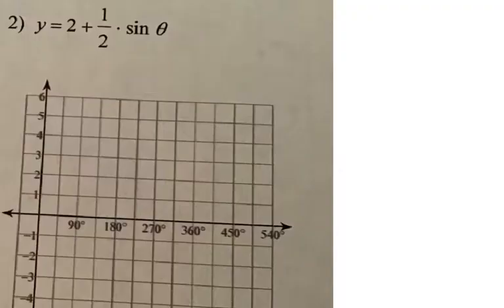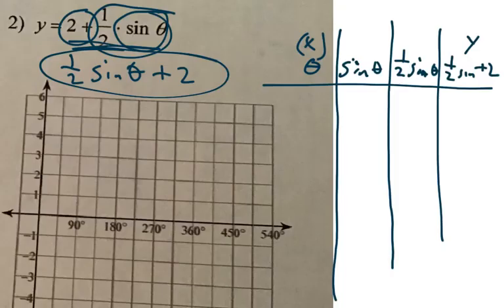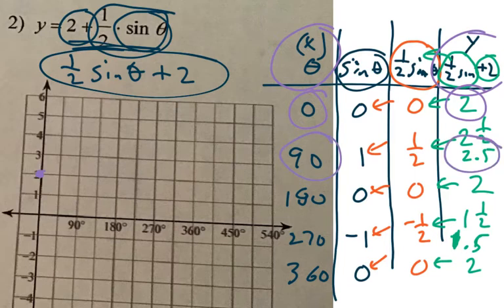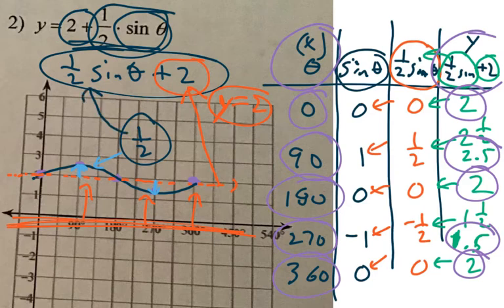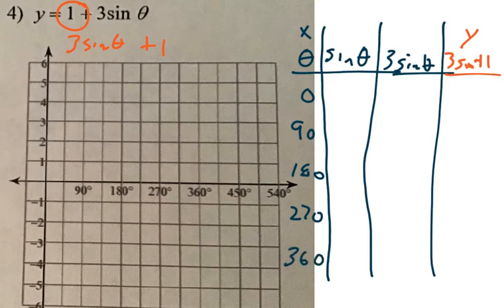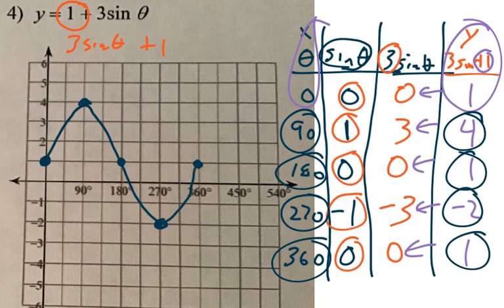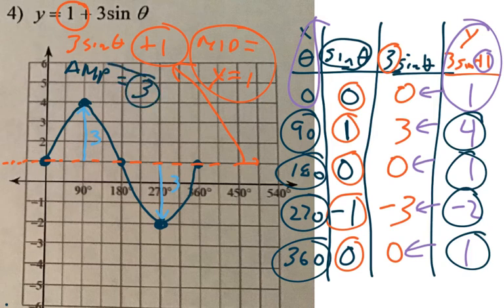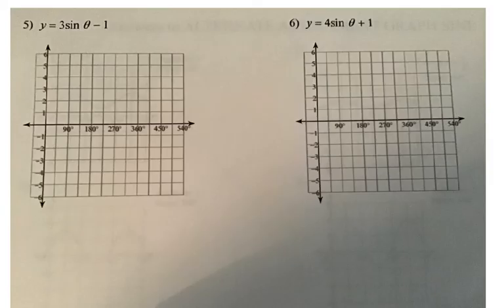April 8, 2020